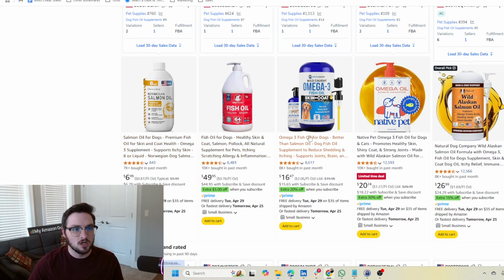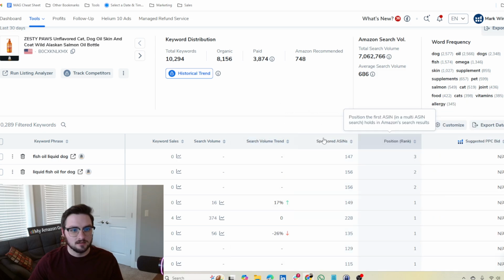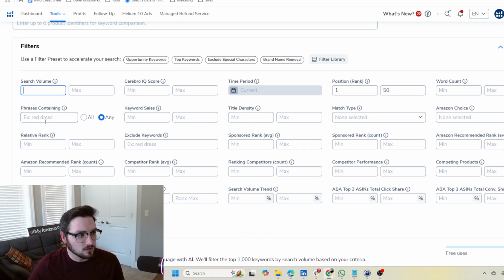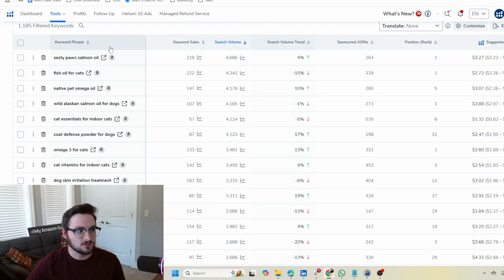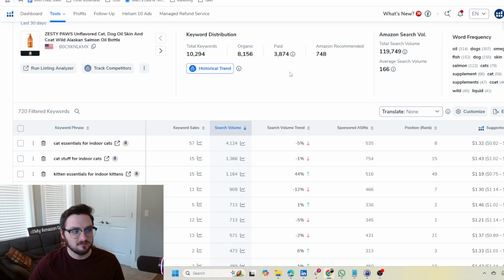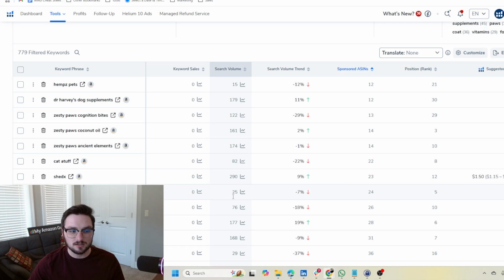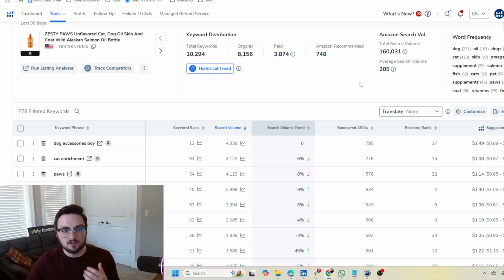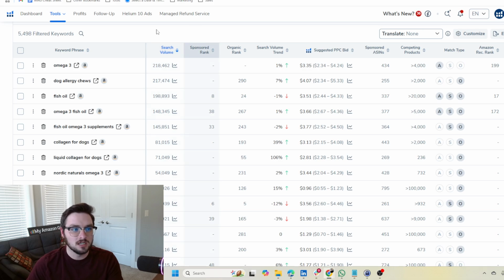Struggling With Amazon Ads? Try This Keyword Trick!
Are you targeting keywords the right way? Learn how to get the best ones using broad and exact match strategies. This step-by-step guide shows how real Amazon sellers find what works.

Find this PPC tip useful? Get even more inside our Amazon PPC guide

Want better rankings? Grab the free Amazon SEO toolkit and start fixing your listings

If you’re not optimizing, you’re falling behind. Let’s fix that

Got questions about your Amazon listing? Ask now and get the answers you need

Need expert advice on your Amazon business?

Timestamps
00:00 - Why Keyword Research Matters
00:21 - What Tools You Need: Helium 10 & Cerebro
01:14 - Finding Your Main Keyword
01:40 - Pulling Competitor ASINs from Amazon
02:32 - Importing ASINs into Cerebro
03:00 - Filtering Keywords by Rank & Volume
04:10 - Choosing Keywords for Broad Campaigns
05:24 - Finding Longtail Keywords for Exact Match
06:26 - Adjusting by Bid Strategy & Budget
07:31 - When to Avoid Low Search Keywords
08:08 - Broad vs Exact Campaigns Explained
08:50 - Using the Same Strategy for Existing Products
09:31 - Wrapping Up: Add Longtail Keywords for Better Results